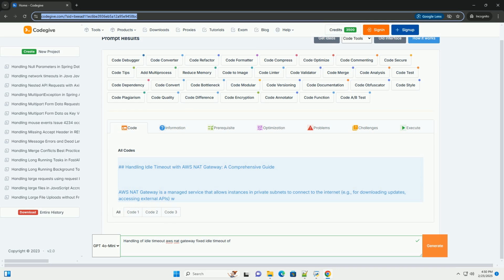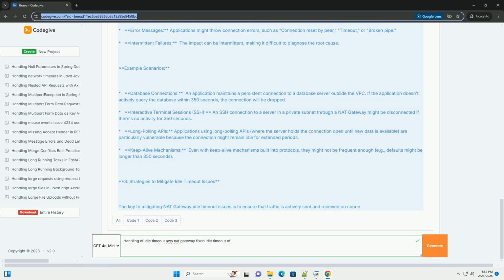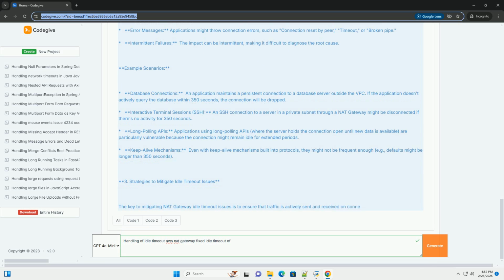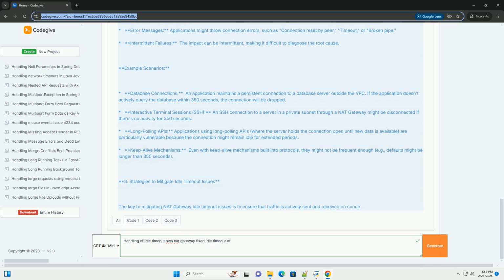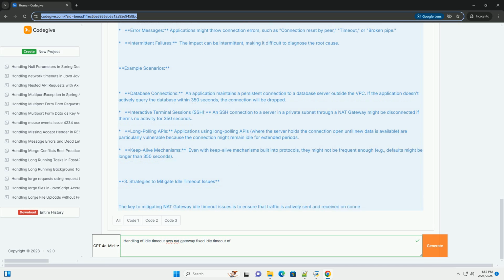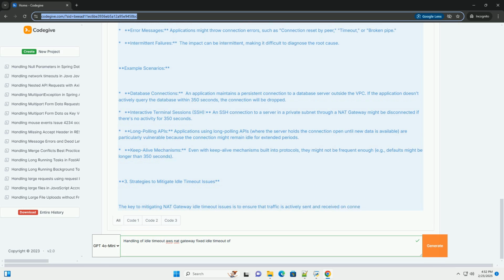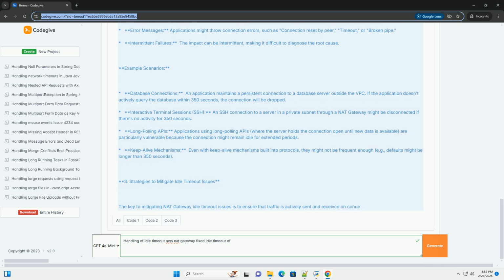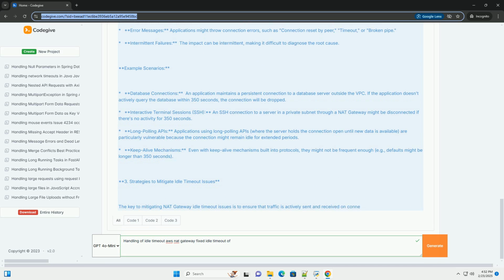handling of idle timeout aws nat gateway fixed idle timeout of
handling idle timeout with aws nat gateway: a comprehensive guide

aws nat gateway is a managed service that allows instances in private subnets to connect to the internet (e.g., for downloading updates, accessing external apis) without exposing those instances directly to the internet.  it acts as a network address translator, forwarding traffic from instances in the private subnet to the internet and then routing responses back to the corresponding instances.

one crucial aspect to understand about nat gateway is its **fixed idle timeout of 350 seconds (5 minutes, 50 seconds)**.  this means that if no traffic is exchanged on a particular tcp connection for 350 seconds, the nat gateway will drop the connection.  this can be problematic for applications that maintain long-lived connections, such as database connections or interactive terminal sessions, if they don't actively send traffic within that timeframe.

this tutorial will cover:

1. **understanding the nat gateway idle timeout.**
2. **the impact of the idle timeout.**
3. **strategies to mitigate idle timeout issues.**
4. **code examples for common use cases.**
5. **monitoring nat gateway connections.**
6. **troubleshooting idle timeout problems.**
7. **alternative solutions.**

the nat gateway's idle timeout is a mechanism designed to prevent resource exhaustion and maintain a stable service. it does this by freeing up connections that are deemed inactive.  the timeout applies to tcp connections that pass through the nat gateway.  it's important to understand that this is a *fixed* timeout; you *cannot* configure it.

*   **connection initiation:** an instance in a private subnet initiates a connection to a public endpoint (e.g., an external api, a database server).
*   **nat gateway translation:** the traffic passes through the nat gateway, which replaces the instance's private ip address with its public ip address.
*   **idle time track ...

 idle timeout
 fixed idle timeout
 NAT gateway configuration
 AWS networking
 idle connection management
 AWS VPC
 timeout settings
 network performance
 connection persistence
 AWS cloud services
 NAT gateway limits
 AWS infrastructure
 idle timeout optimization